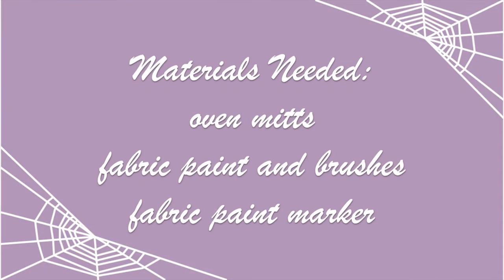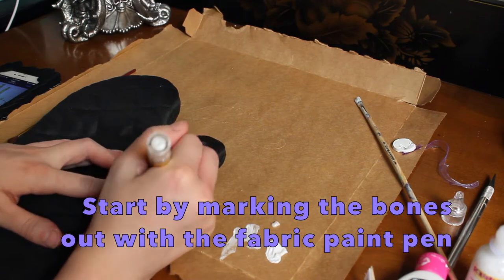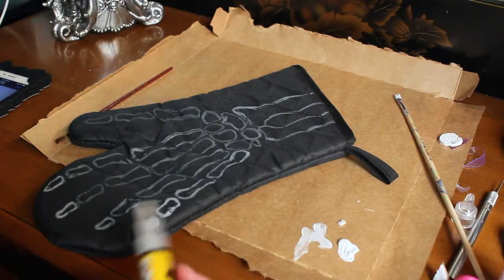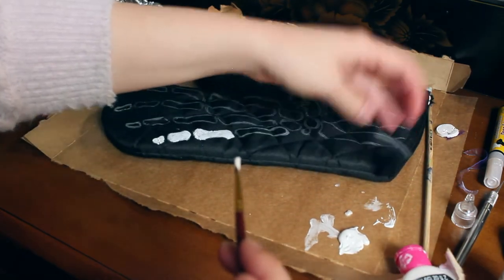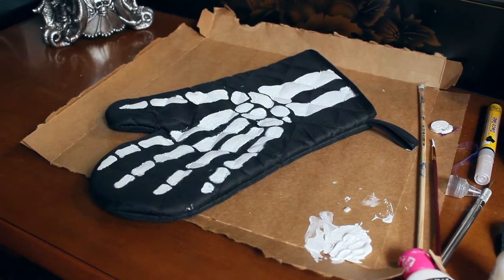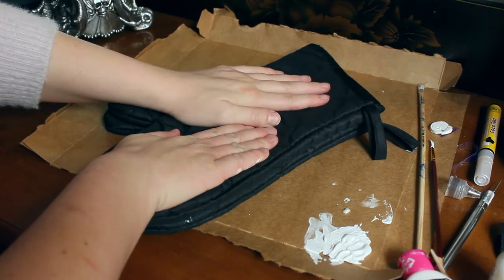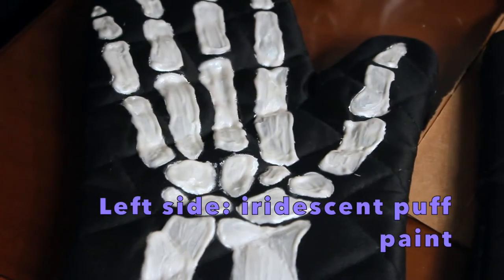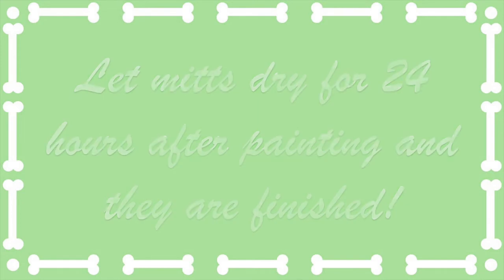Skeleton Oven Mitts | Kreepy Kitchen #1 | HalloQueenie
Hello, Ghosts and Ghouls! If you are like me and wanted to make your own skeleton hand oven mitts but don't know where to start, well I have the video for you! This one! Learn how to go about making your own on the cheap!

Also, let me know if you think there are any vintage Halloween recipes I should try!